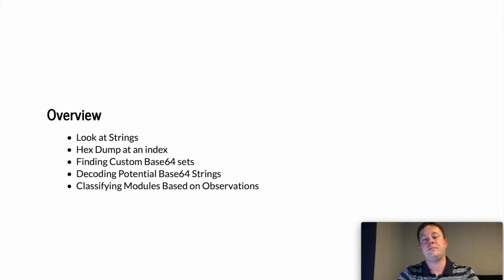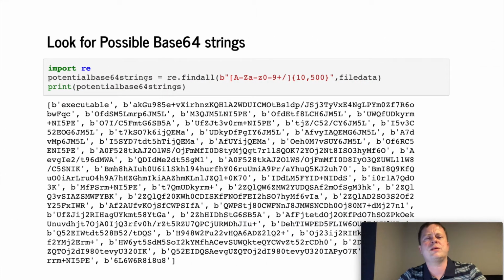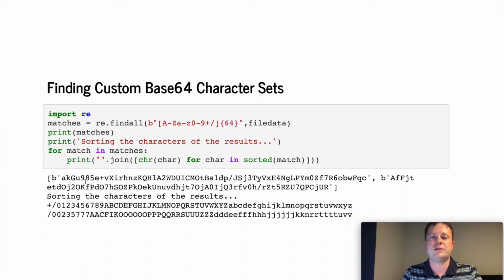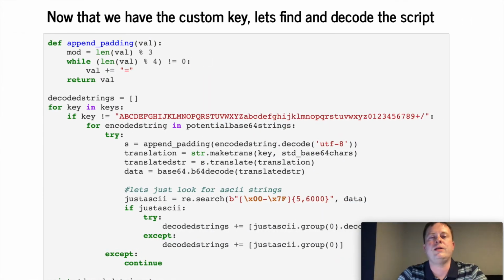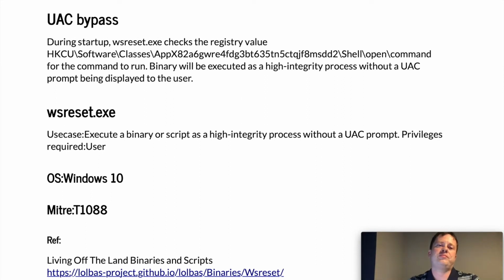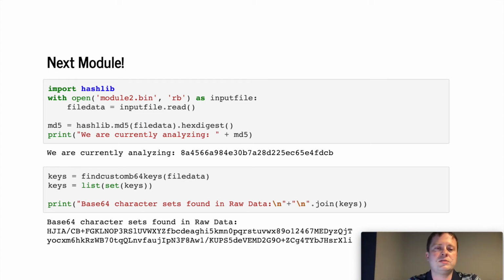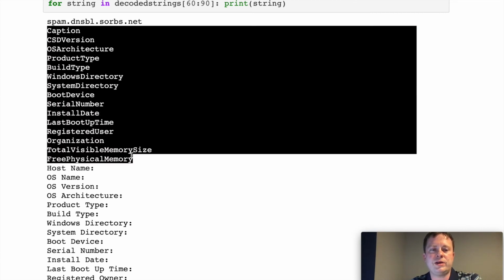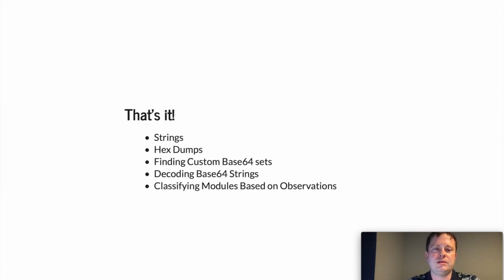TrickBot Base64 Deobfuscation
Deobfuscate Custom Base64 encoded strings from TrickBot Modules